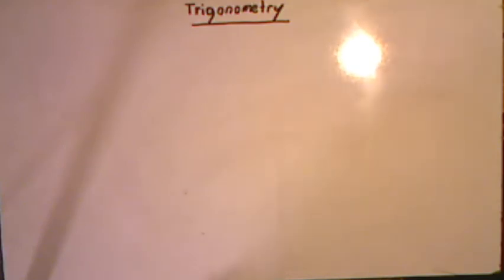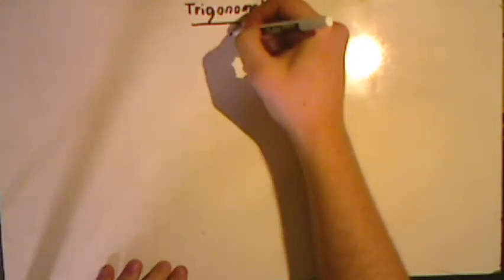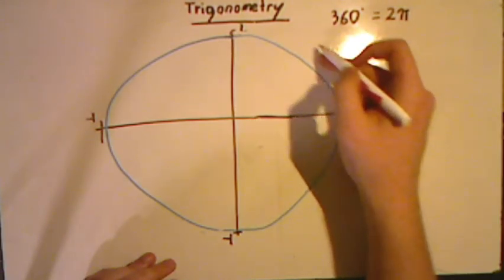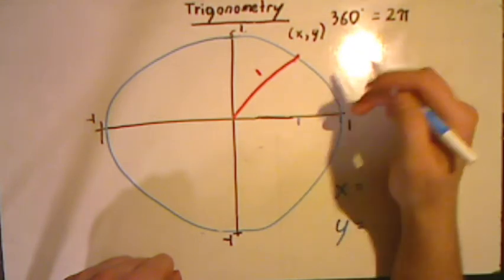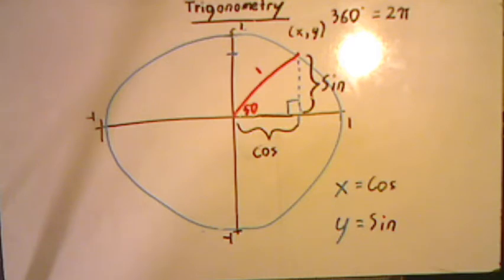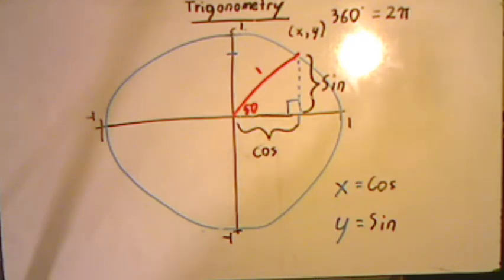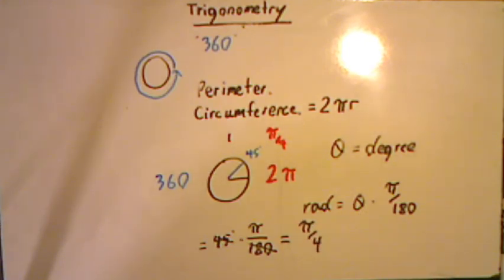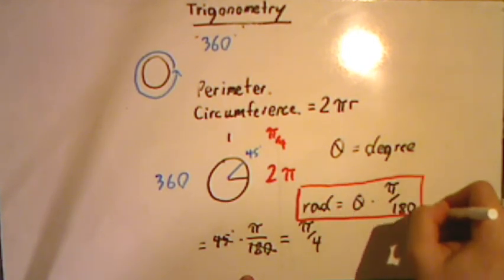The Start of Sine Cosine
This video explores where Sine and Cosine come from as well as Radians and how to get them from Degrees